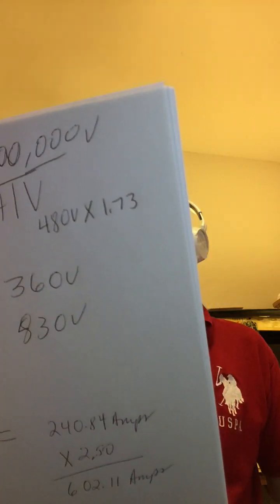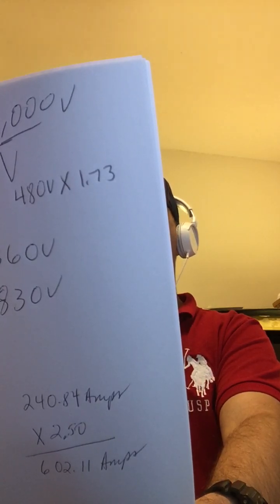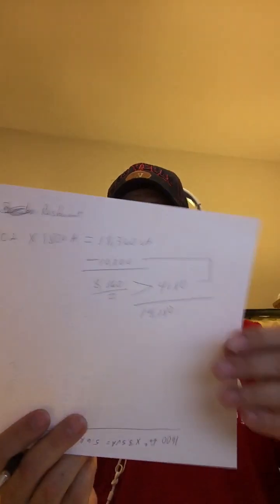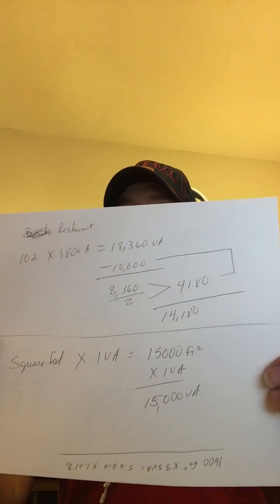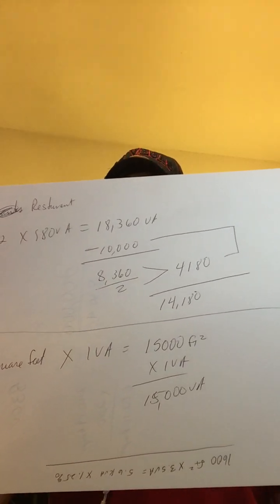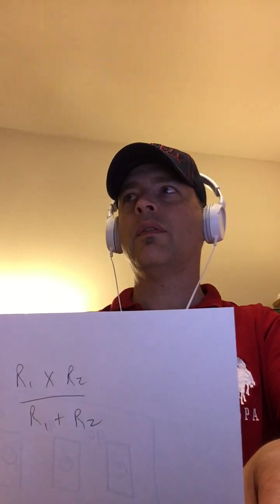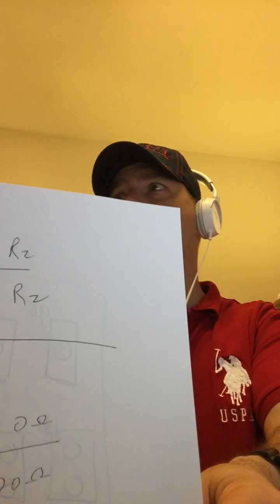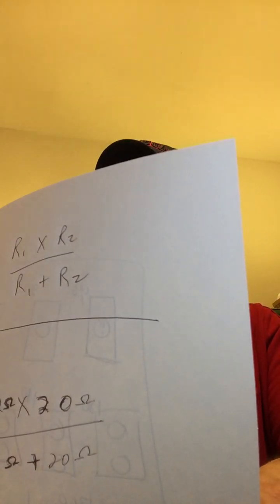Tutor Session Master Electrician Examination